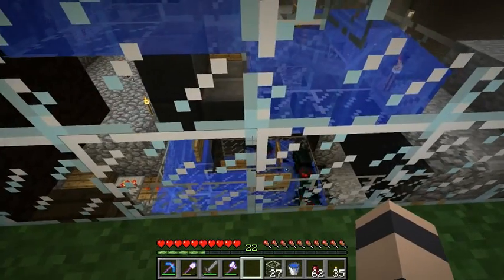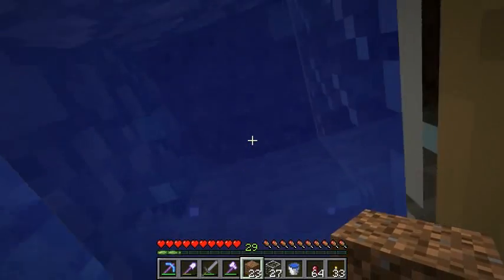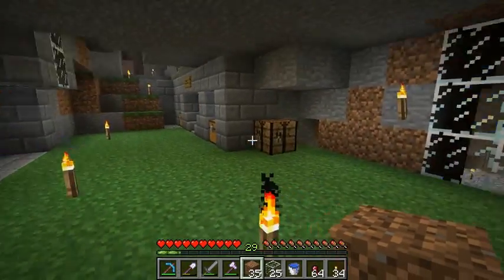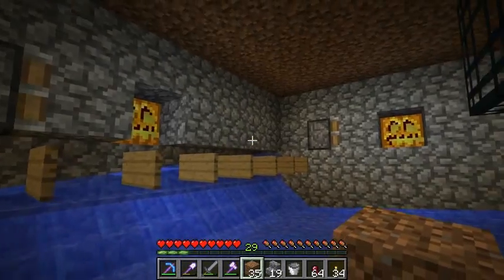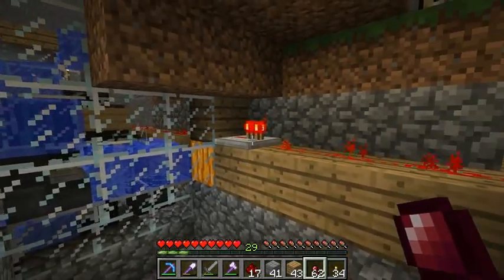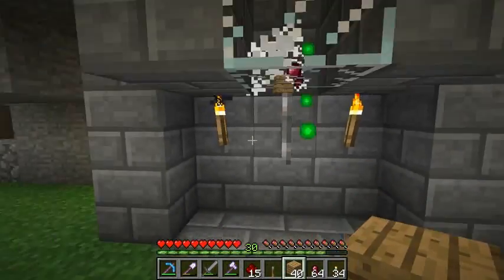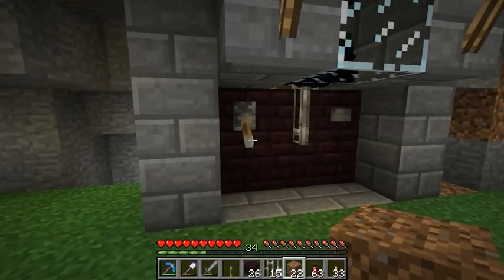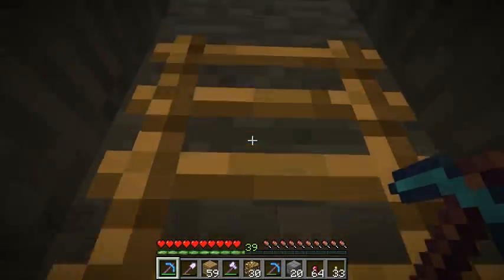Etho Plays Minecraft - Episode 124: Clean Up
Today we work at cleaning up some of the mess I've made in the man cave. Mainly we look at what I've done with the 2 cave spider spawners that were in that area.